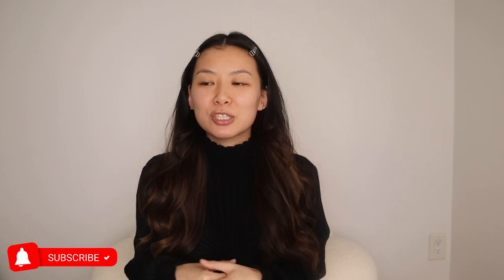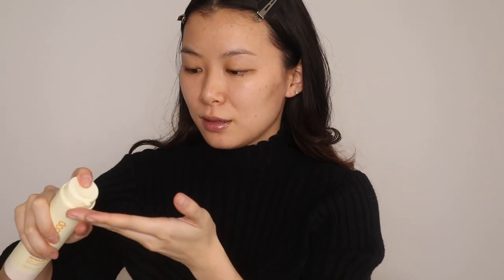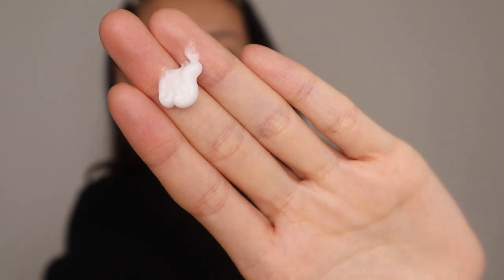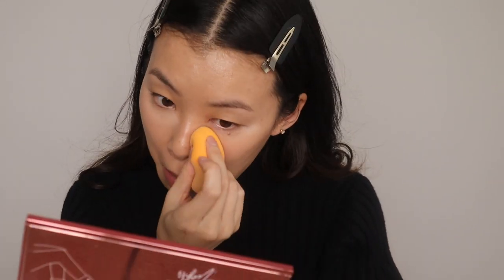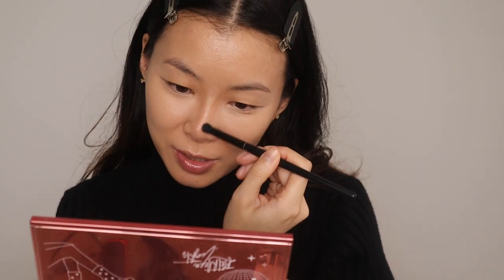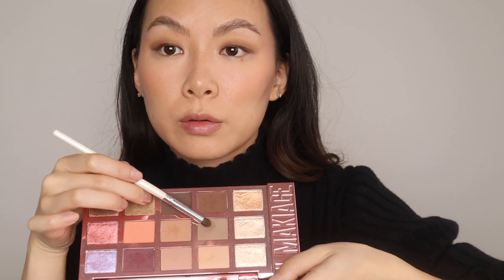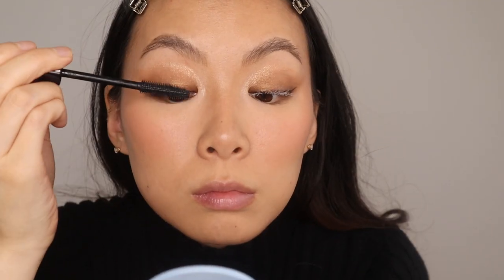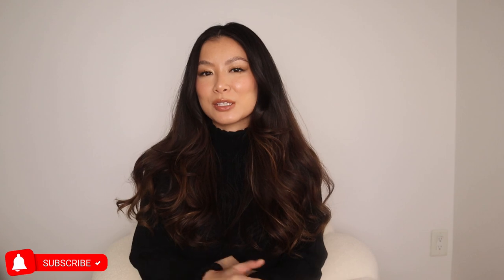Fall Favorites 2022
Fall favs are here!